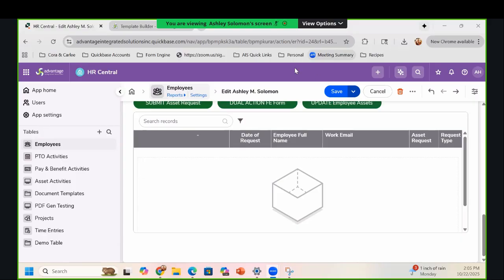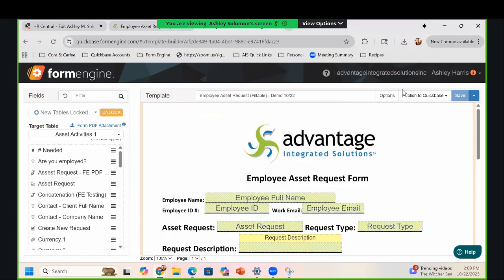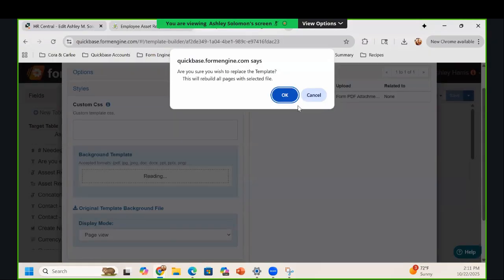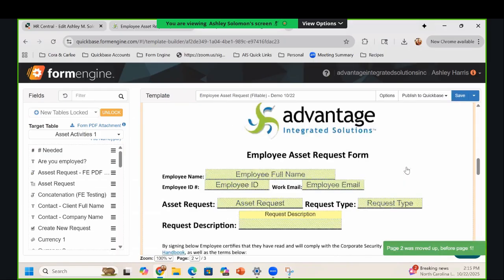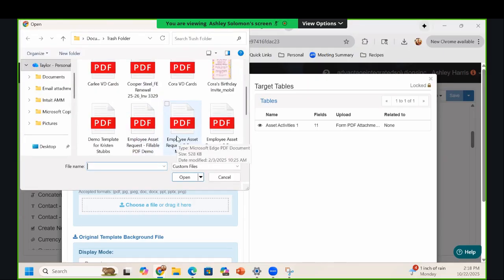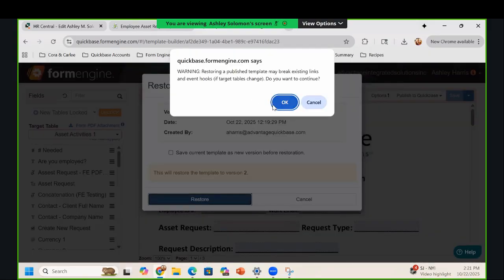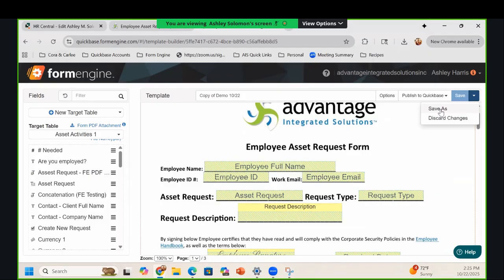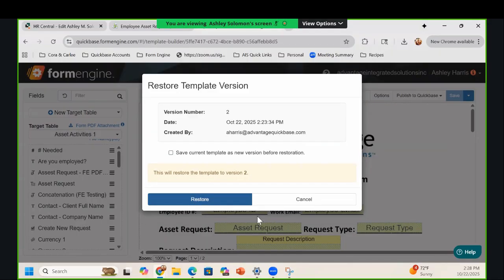Form Template Background Management for Static Forms